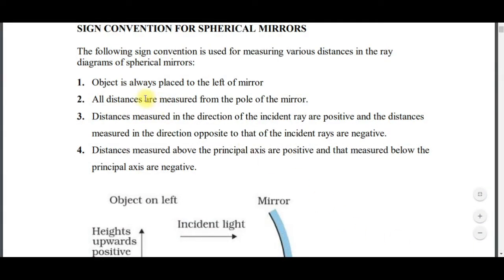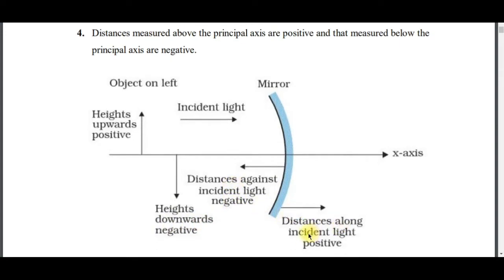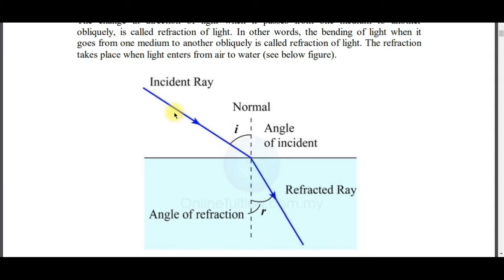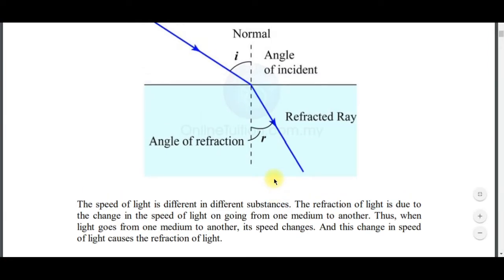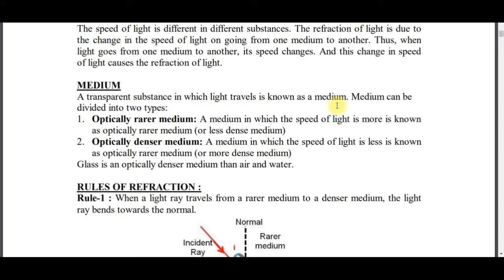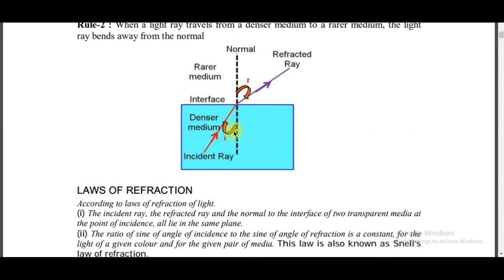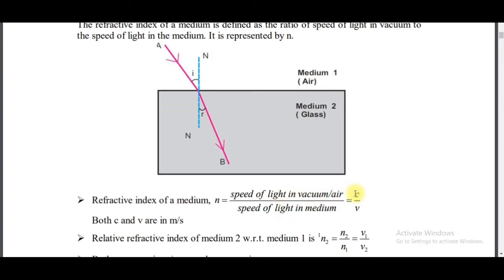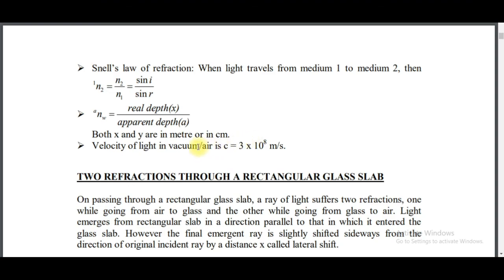Light reflection and refraction-5